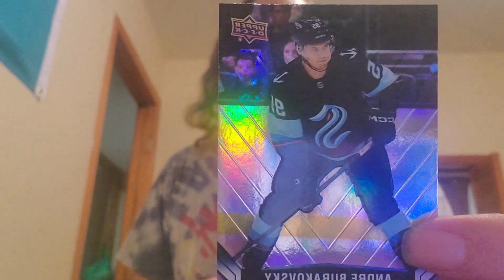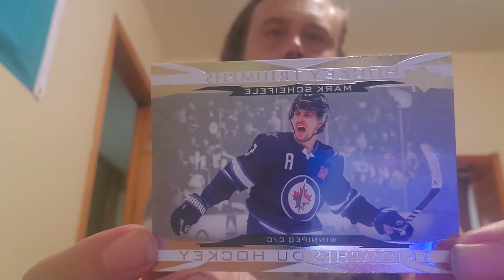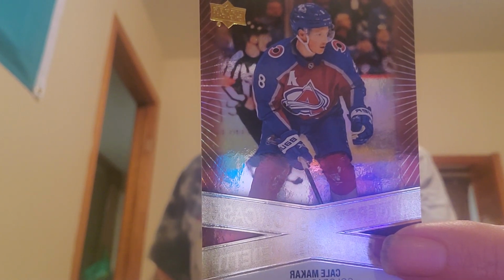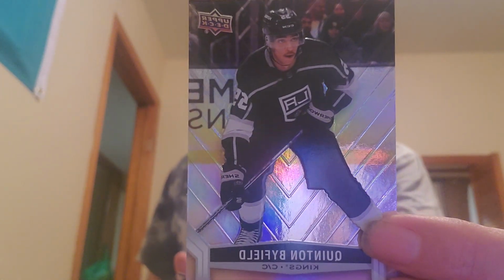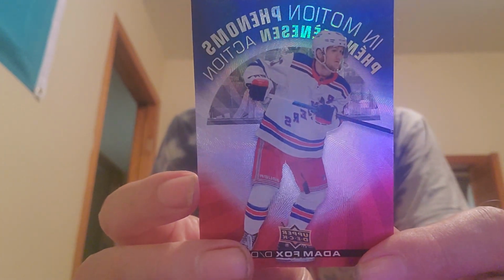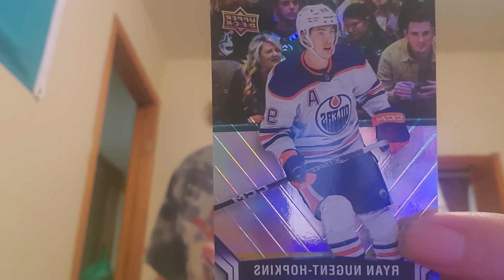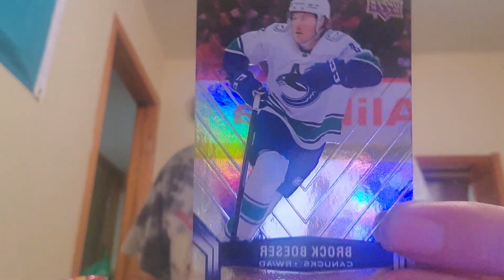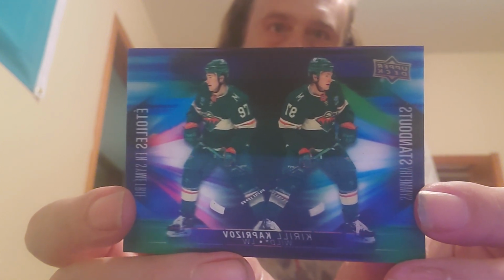tim Horton 2023-24 all different inserts pulled